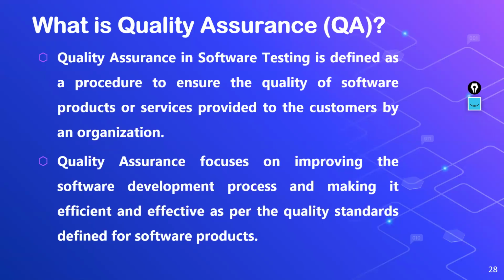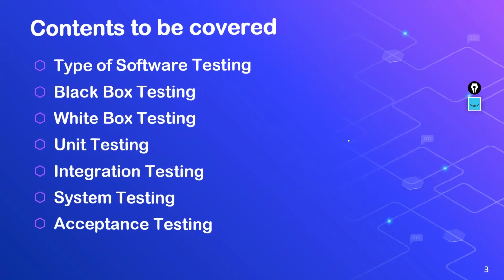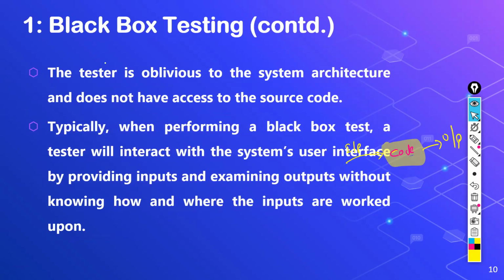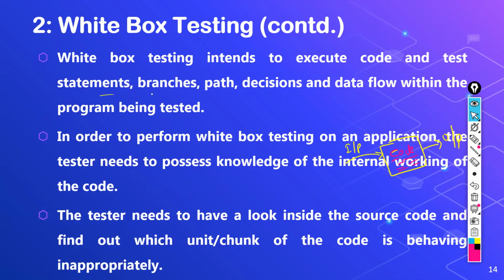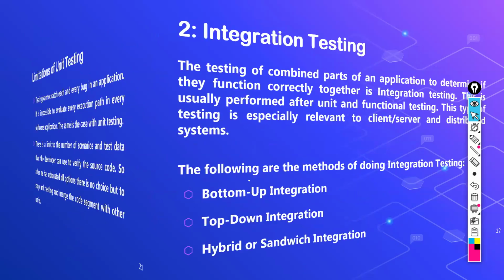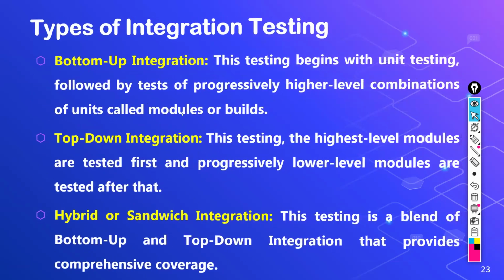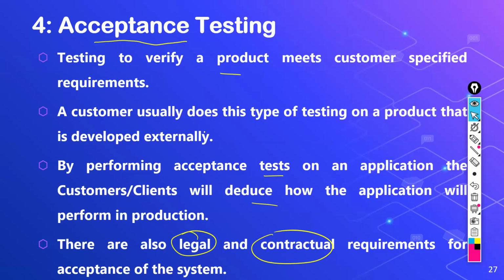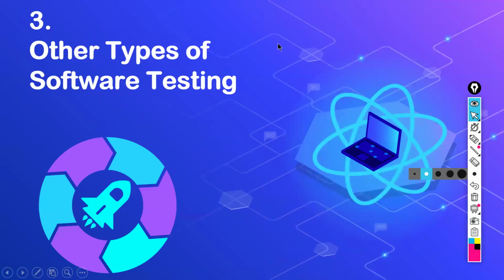QA BA Training Chapter Eleven